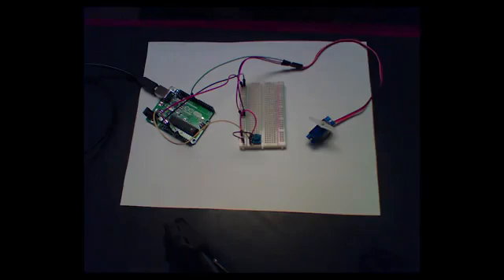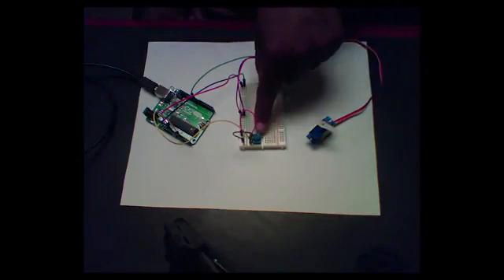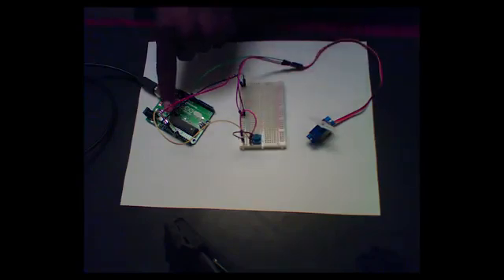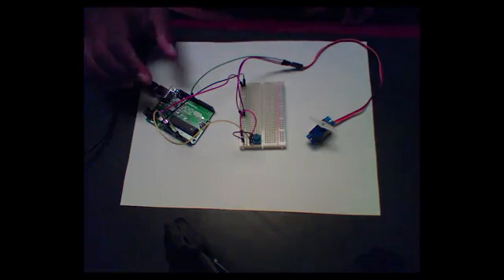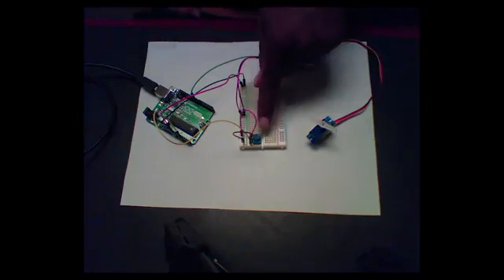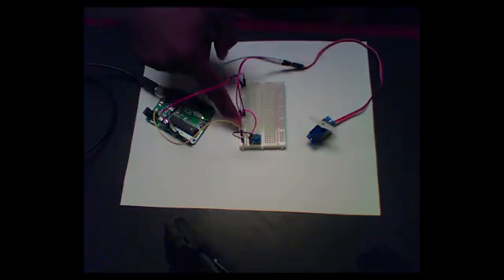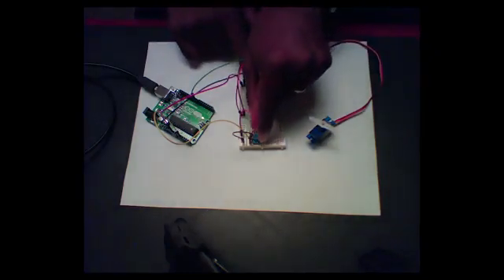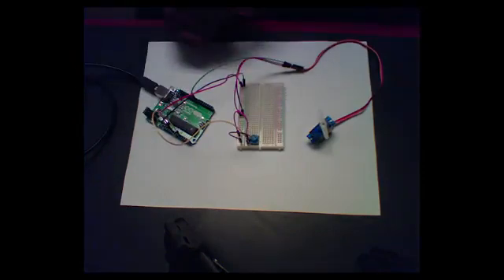Internet Of Things (IOT) Sensors & Actuator LEC 17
We are a team of Professional Developers IT Expert Professors & Multitasking Managers. Our main motive is to serve you with the best quality of lectures so that you can learn the best skills. Now with the passage of time all language is modifying itself so that they can introduce a new mindset and provide you new techniques to solve problems.
  Here in this tutorial, you will be able to get detailed knowledge Internet of Things (IoT) and different circuits programmed through different programming languages
here you will be able to learn!

SERVICES
Android development
Electronics Circuits
Machine Learning
Web Development
Desktop Application
IOT Equipment
Graphic Design
Smart Apps
& Many More

Python
Java
JavaScript
C#  Net Framework
C++
C language
PHP
JQuery
HTML
CSS
& Many more